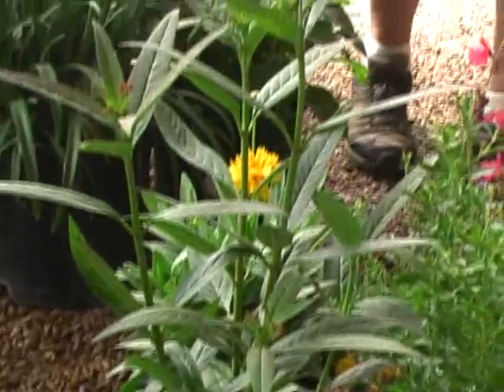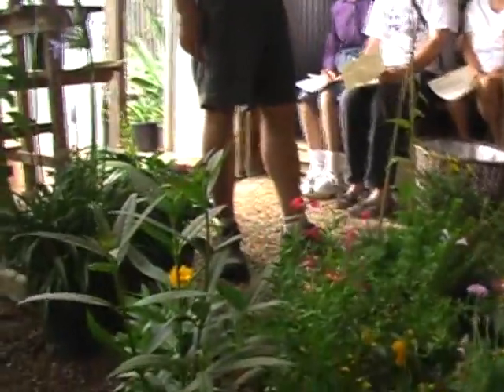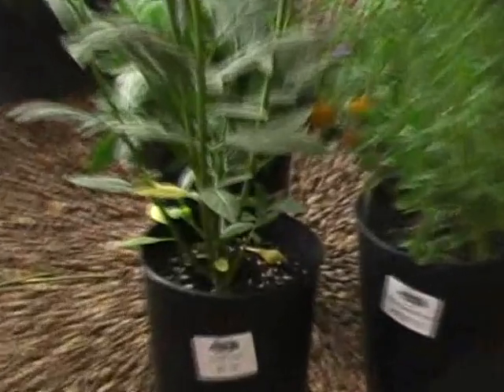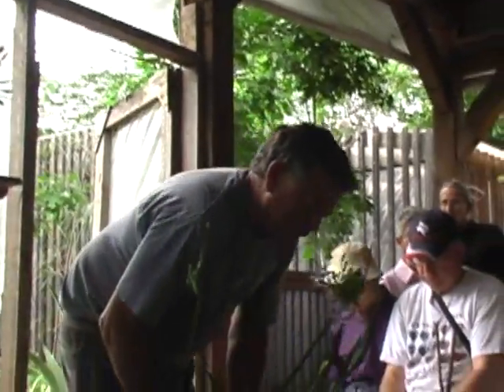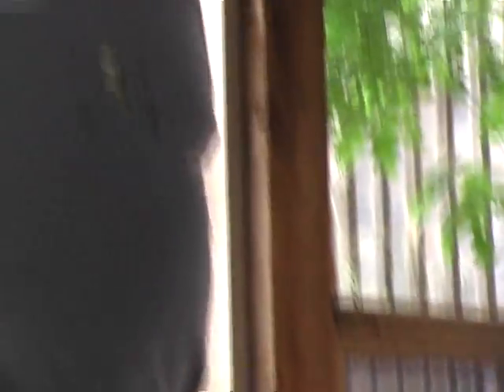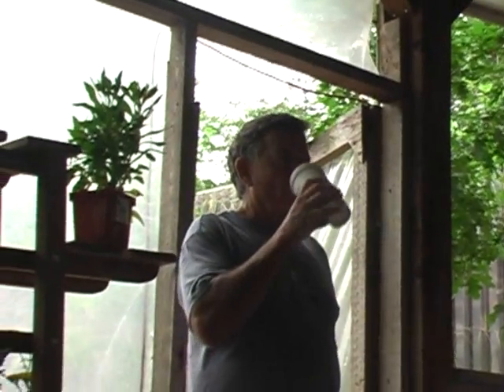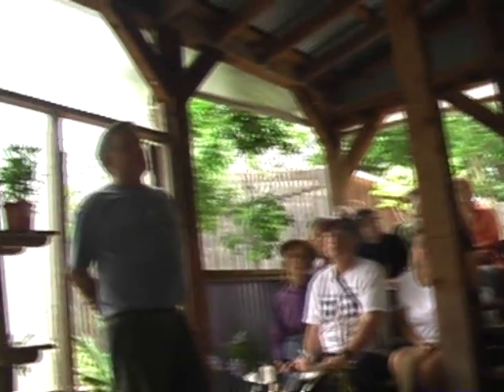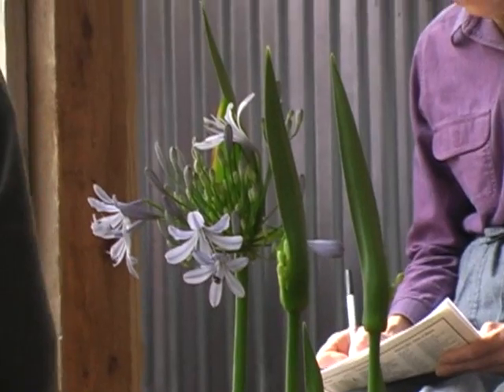Perennials 2009 - Bob Webster (6 of 9)